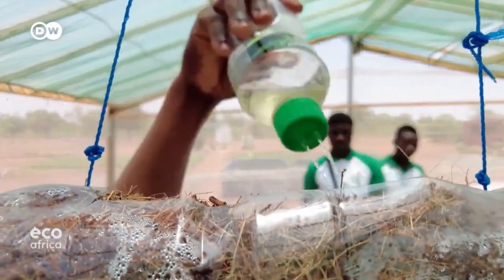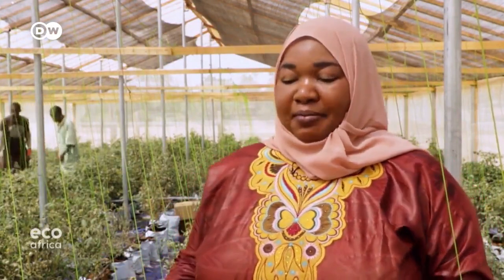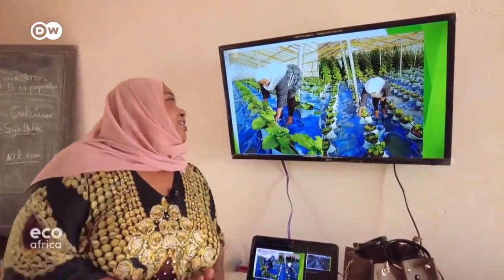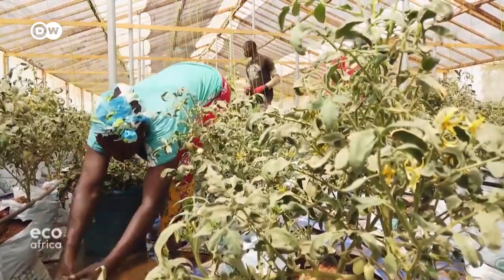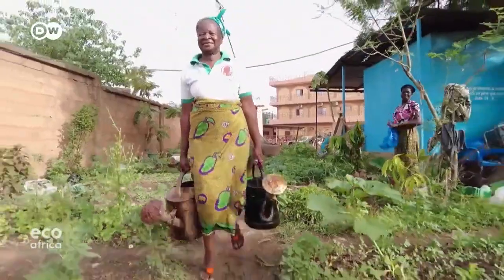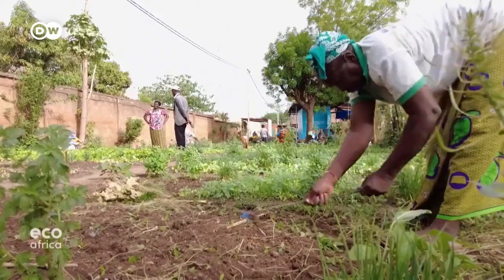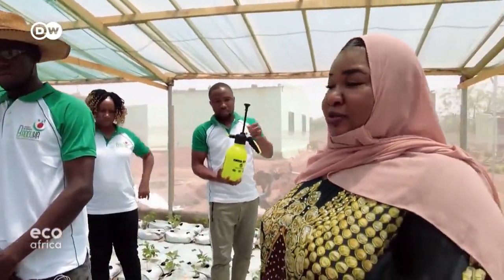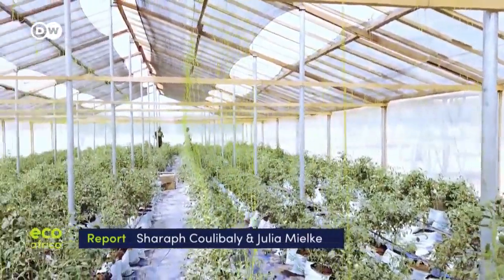Agriculture hors sol, centre international d'apprentissage d'agriculture nouvelle vision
le centre international d'apprentissage d'agriculture nouvelle vision a Ouagadougou Burkina Faso 70180330, comment nourrir la population mondiale a forte croissante face a l'handicap de changement climatique et la rareté des terres cultivables au profit des habitations, il nous faut plus d'agriculteurs professionnel et des méthodes innocente la permaculture.